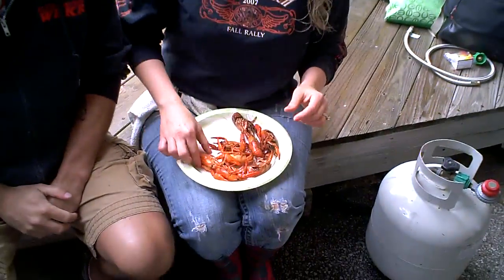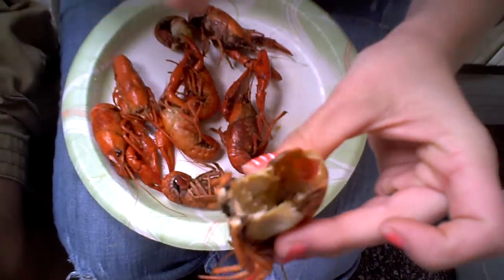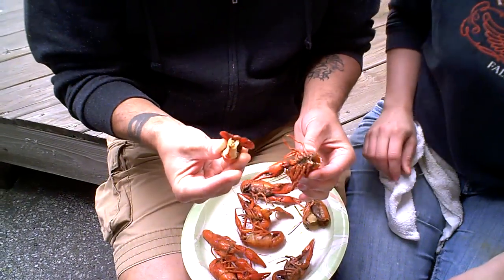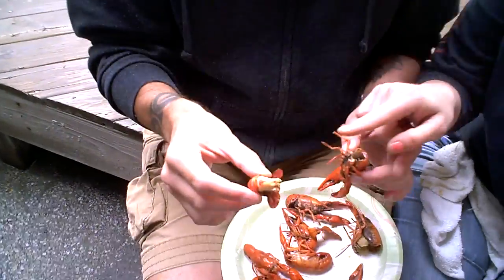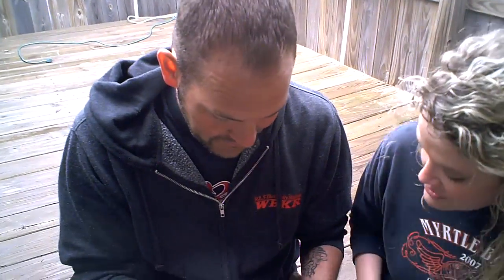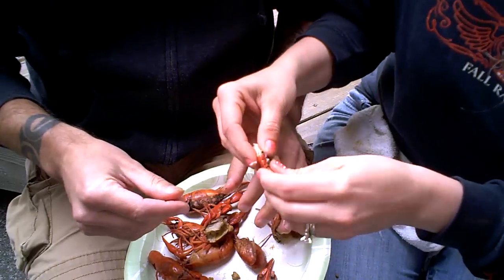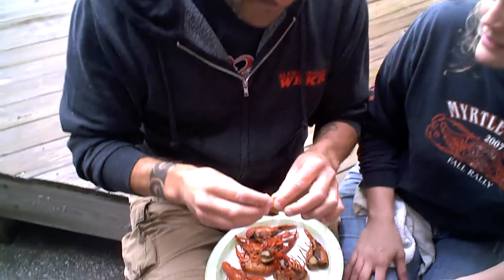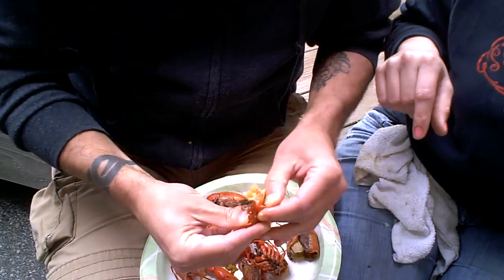WBKR Presents How To Eat A Crawfish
WBKR morning guy Chad Benefield gets a lesson in How to Eat a Crawfish from January at the 2013 Taylor's Crawfish Boil in Owensboro, KY!